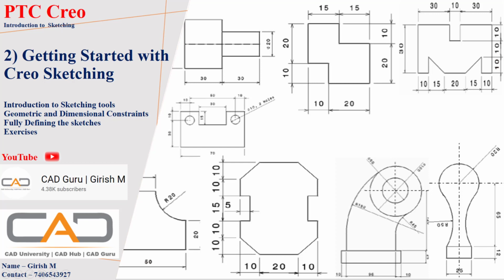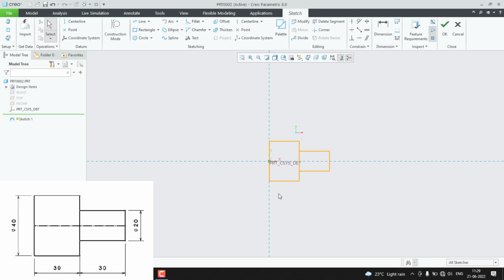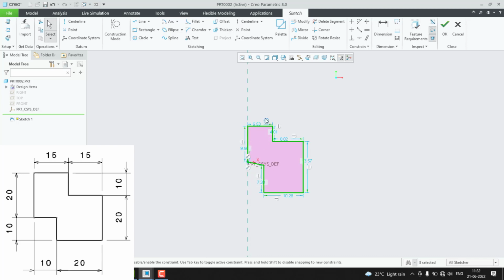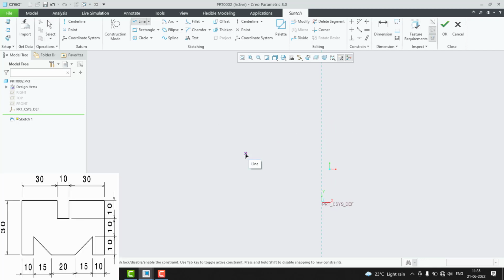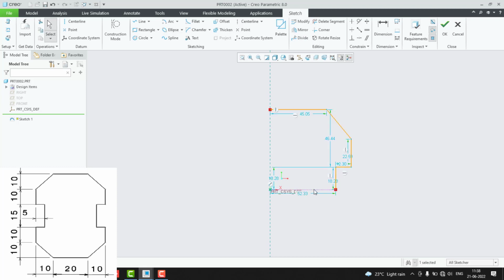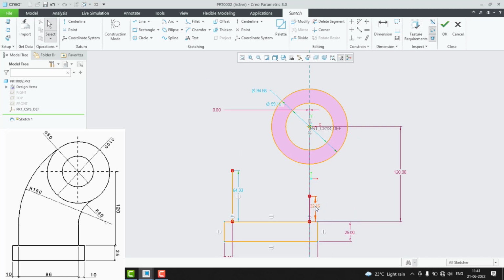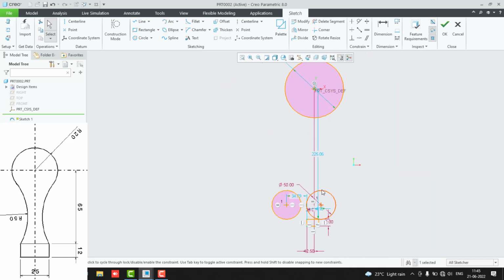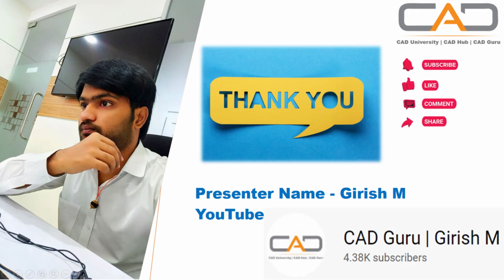2) Getting Started with Creo Sketching | Creo Course | Creo Tutorials